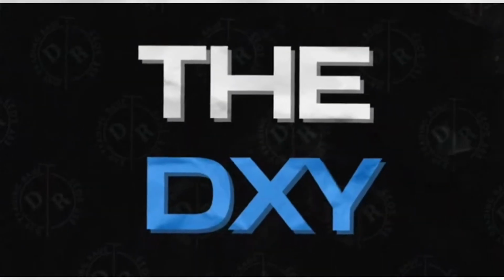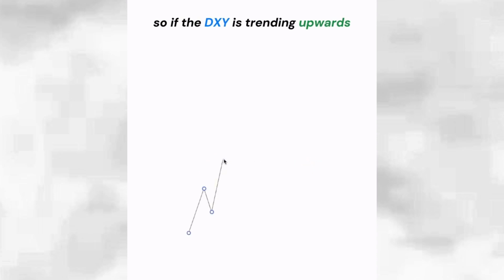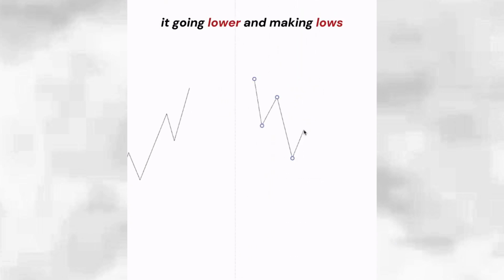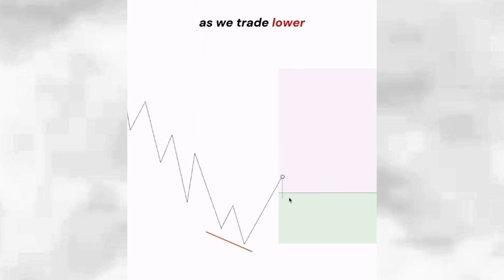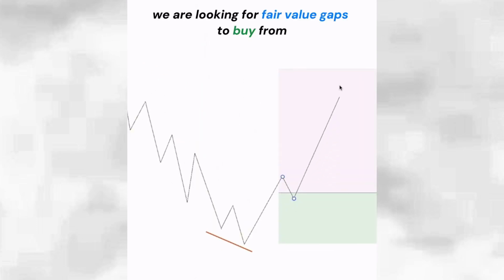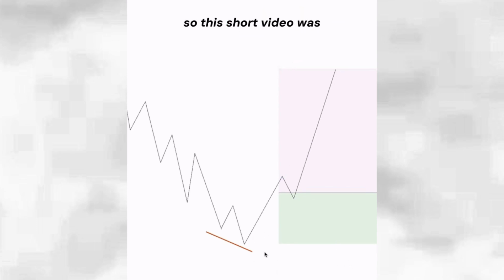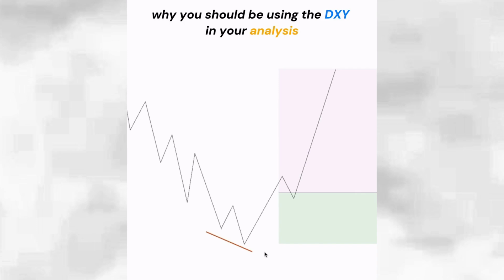MY STEP BY STEP STRATEGY TO USE DXY IN MY ANALYSIS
Using the DXY (Dollar Index) in trading analysis involves integrating Fair

 Value Gaps and liquidity insights. Here’s my step-by-step strategy.

Fair Value Gaps and DXY Analysis

Incorporating Fair Value Gaps into DXY analysis provides valuable insights into currency movements. My strategy involves using these gaps to predict potential shifts in the Dollar Index.

Liquidity Analysis with DXY

Understanding liquidity dynamics in relation to the DXY enhances analysis accuracy. By aligning liquidity zones with Fair Value Gaps, you can refine your trading strategy for better outcomes.

Day Trading Strategy with DXY

My day trading strategy involves integrating the DXY with Fair Value Gaps and liquidity insights. This approach helps in making informed decisions and optimizing trading performance.